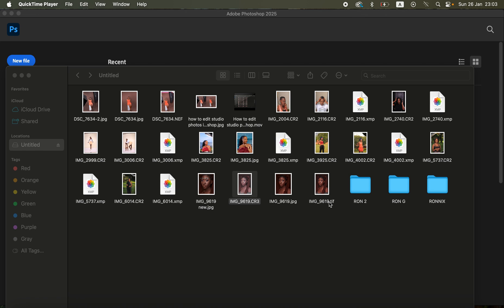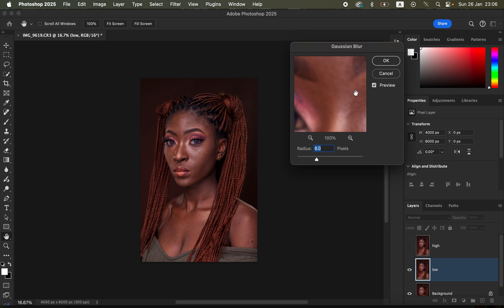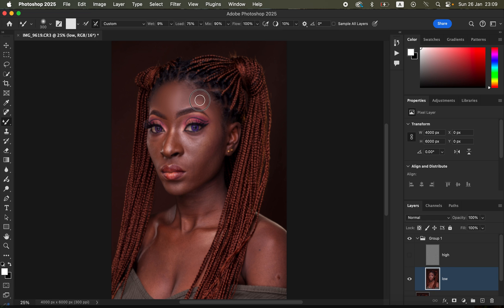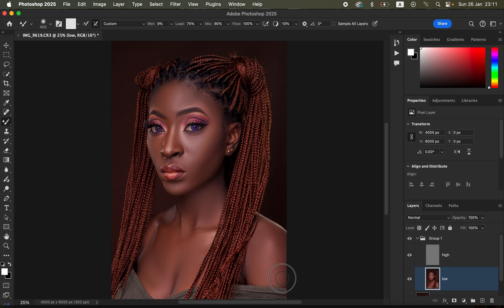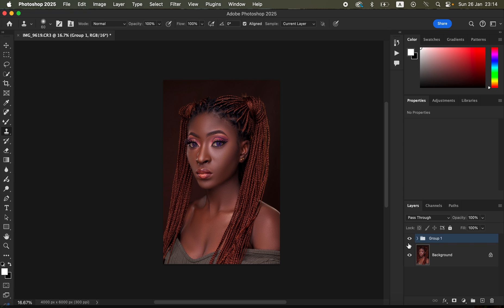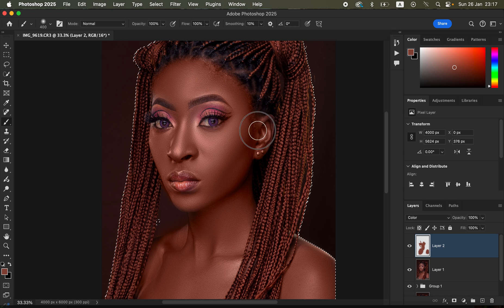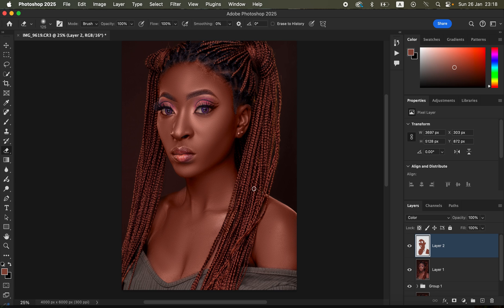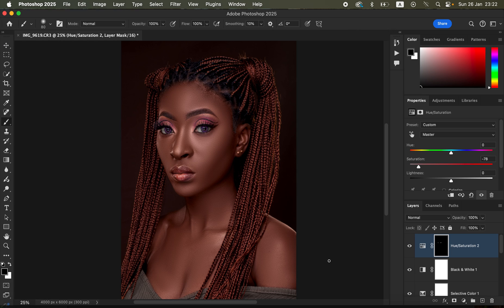Retouching Photoshop Tutorial for Beginners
In this tutorial learn high end skin retouching using frequency separation in photoshop. You will learn how to use and set up the mixer brush tool  and how to remove blemishes from your photos in photoshop. in ADDITION YOU WILL LEARN HOW TO COLOR GRADE AND GET UNIFORM SKIN TONES IN PHOTOSHOP.